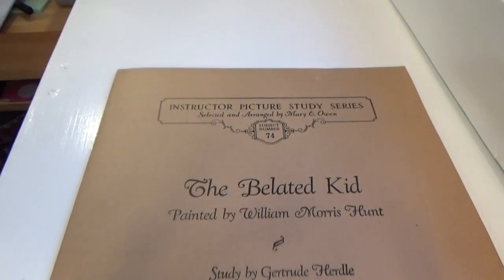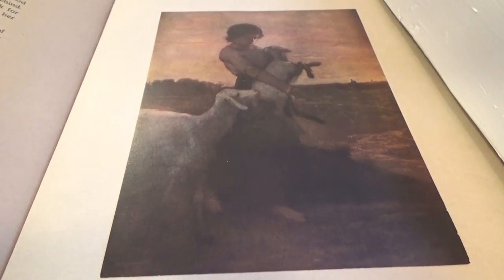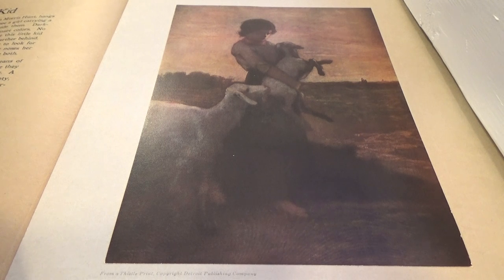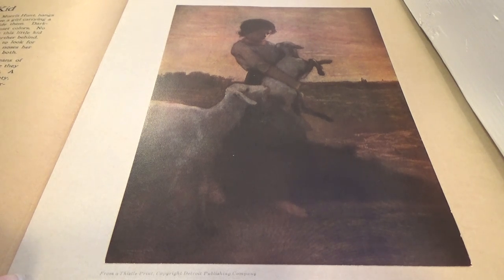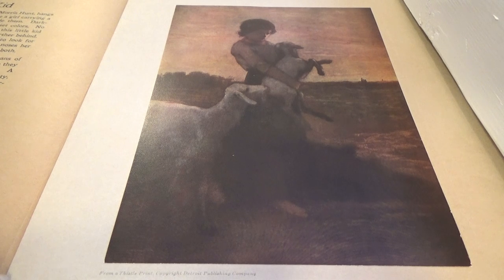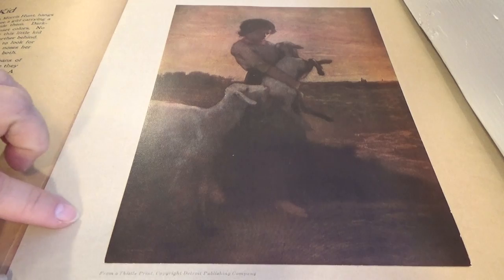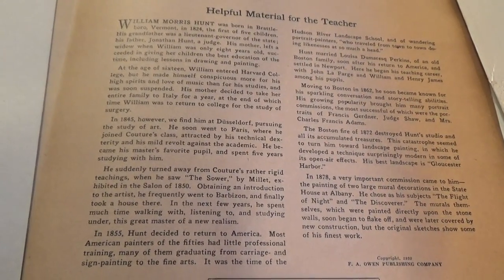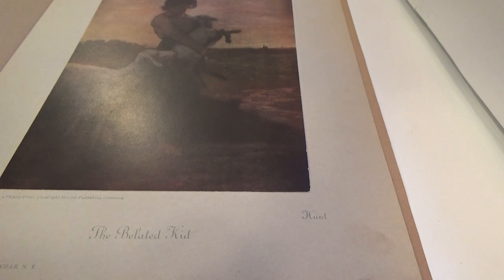1930 "The Belated Kid" Painted by William Morris Hunt- Auction Find #465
1930 "The Belated Kid" Painted by William Morris Hunt- Auction Find #465.